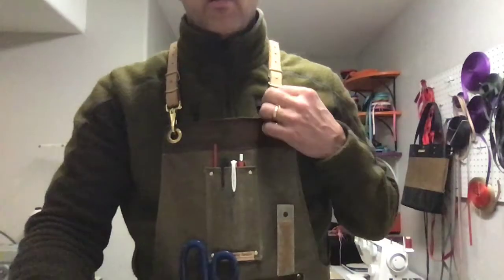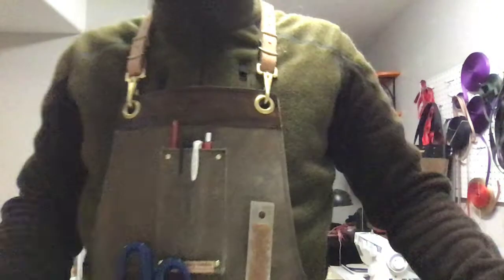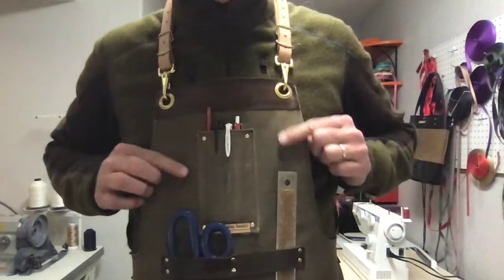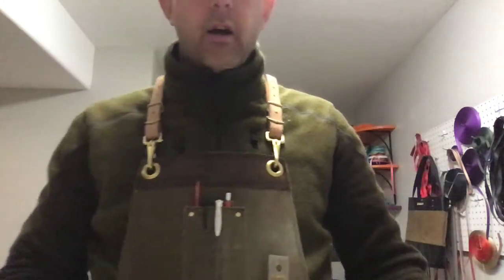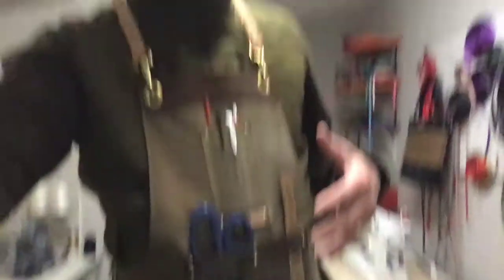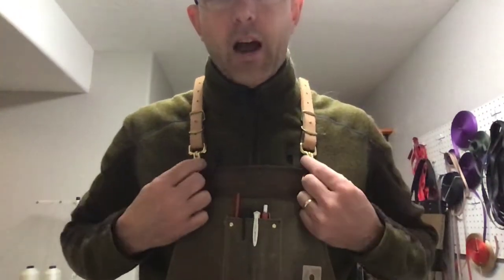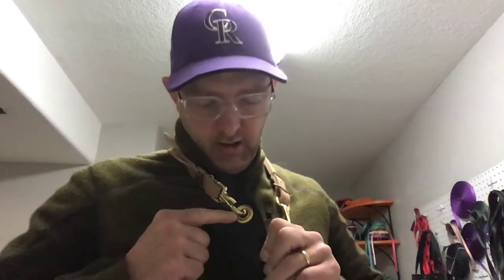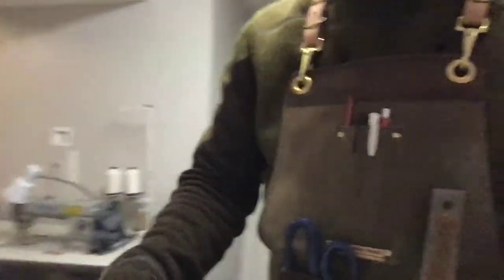Paisley Running Sandals - Aprons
See my heavy duty Waxed Canvas & Leather Work Aprons